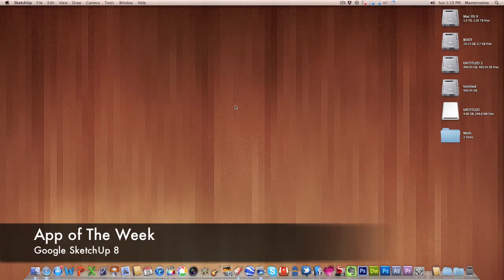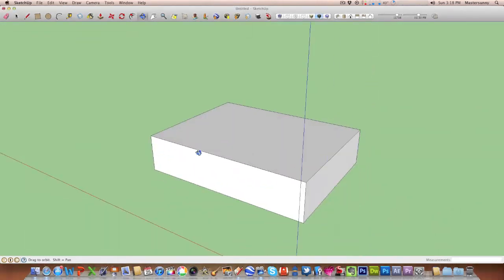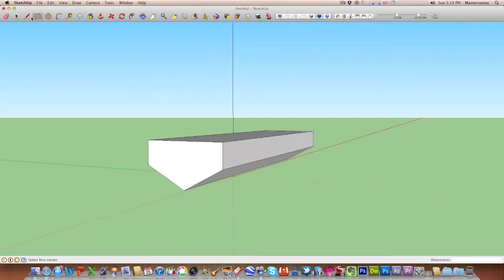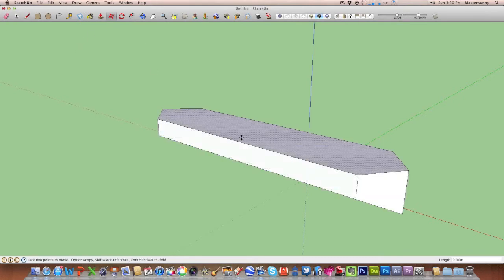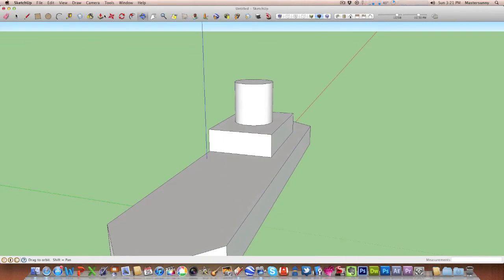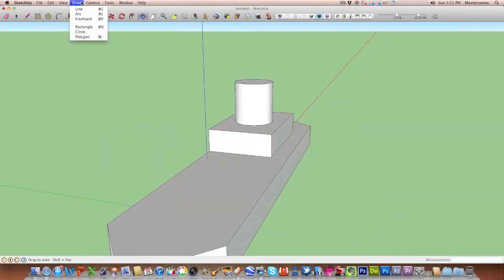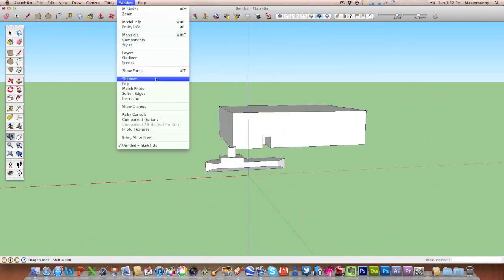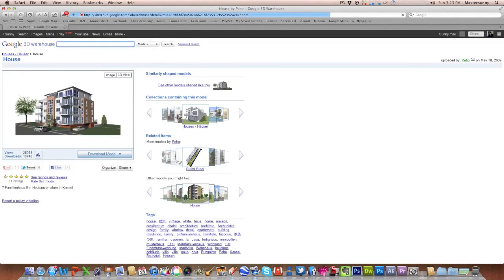App of The Week : Google SketchUp 8